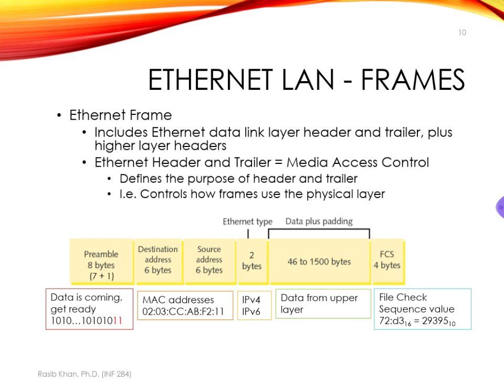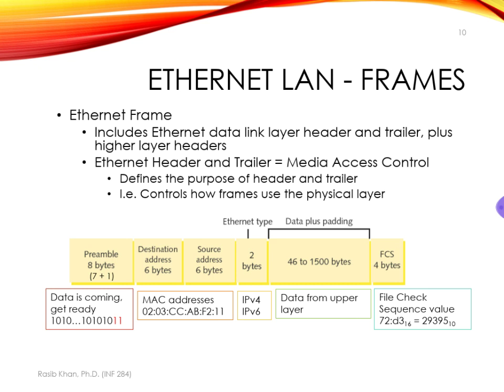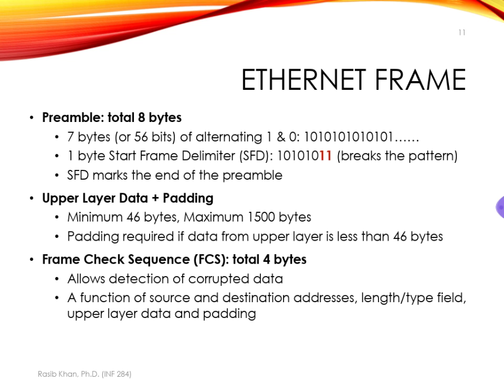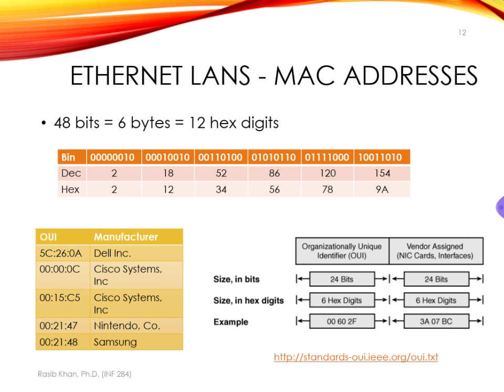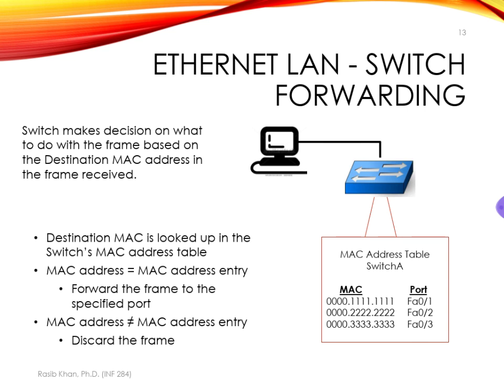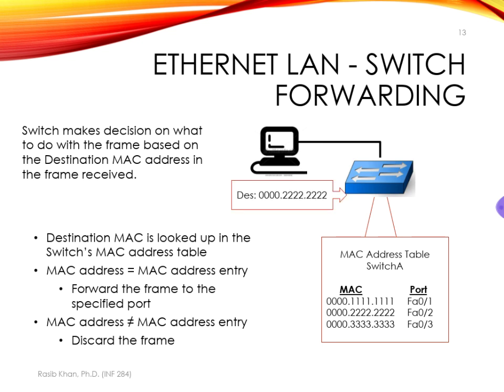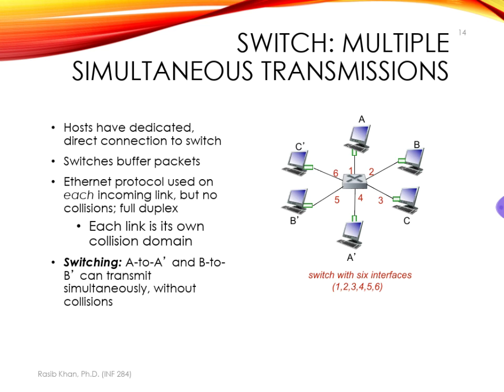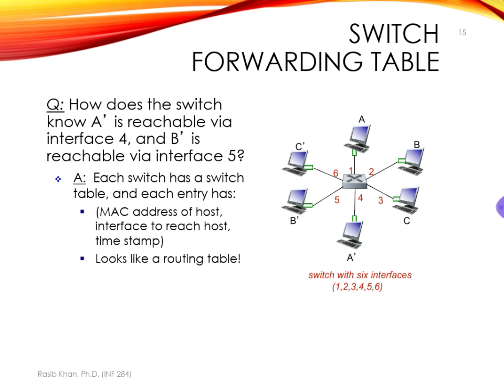Introduction to Computer Networks - Ethernet LAN - Part 2